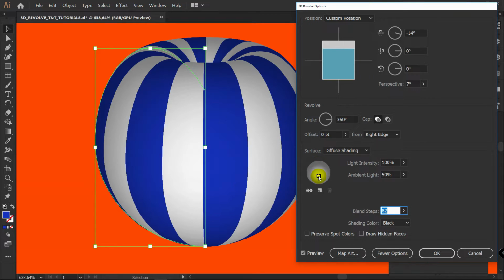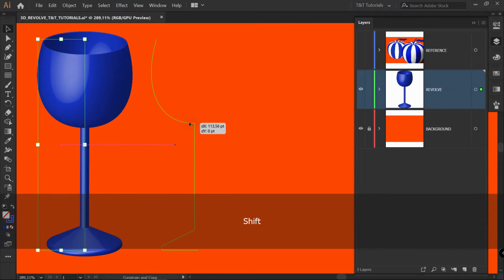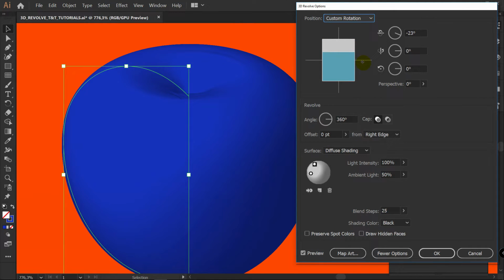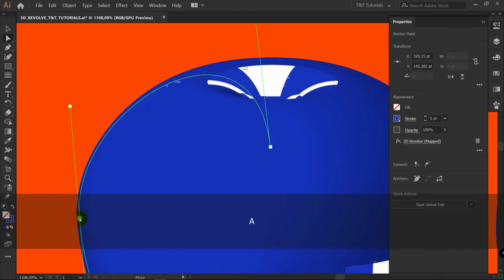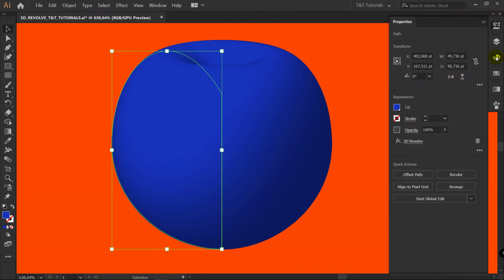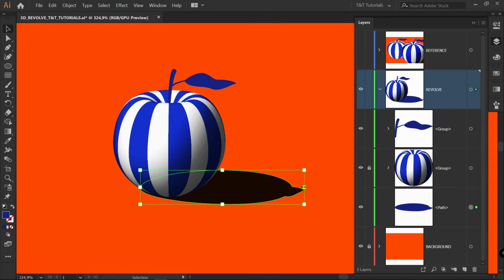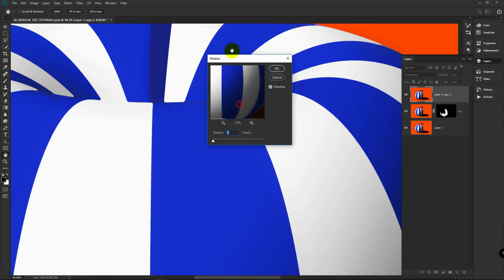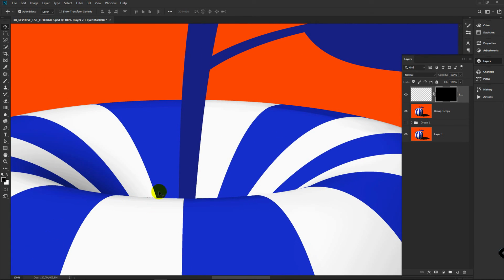3D Shapes with Textures | Adobe Illustrator Tutorial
In today's step by step Adobe Illustrator CC tutorial you'll learn how to create interesting 3D shapes using Revolve from 3D effects. First you'll see how to quickly play with 3D shapes and get incredible unexpected results and then will learn how to add your own patterns or textures to 3D objects to create unique vector illustrations. Also in the end of this Illustrator tutorial I will show you how to edit your artwork in Photoshop. After this Illustrator tutorial you'll be able to make 3D compositions very fast and easy. You'll also see additional tips that will boost your workflow. This Illustrator tutorial is for beginners and advanced.

I hope today’s Adobe Illustrator CC tutorial about 3D shapes will really help you out.
↓VIDEO GUIDE ↓
0:00 Intro
1:34 Revolve overview
5:43 create apple using pen tool and Revolve from 3D effects
7:17 create apple using ellipse tool, rectangle tool, shape builder and Revolve from 3D effects
8:19 how to prepare pattern or texture for applying it to 3D object
9:16 apply texture to apple that was created with pen tool
10:32 apply texture to apple that was created with ellipse tool and shape builder
11:14 adjust texture or pattern to 3D object, add shadows, use blending modes to add contrast, finish artwork and save it
18:08 edit 3D object in Photoshop using masking, surface blur, median and dust & scratches from noise panel, healing brush tool and patch tool